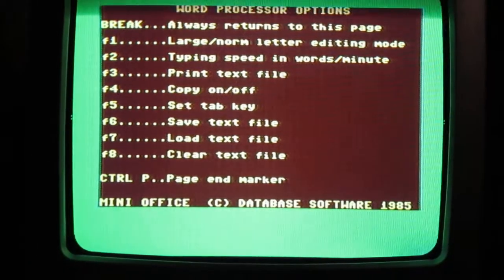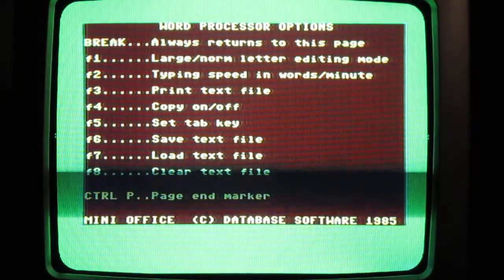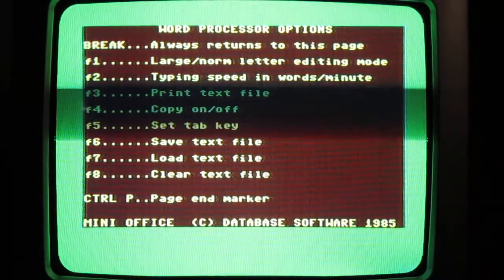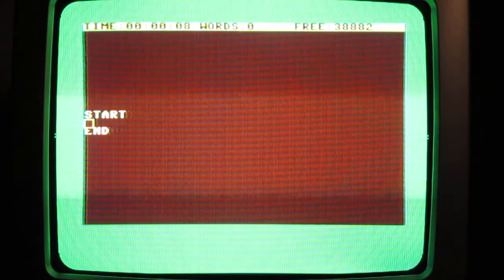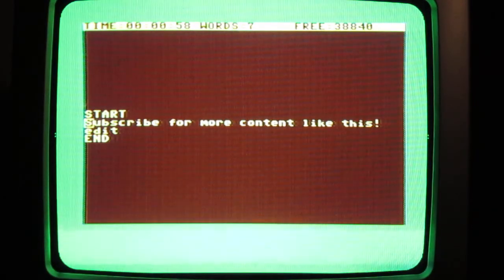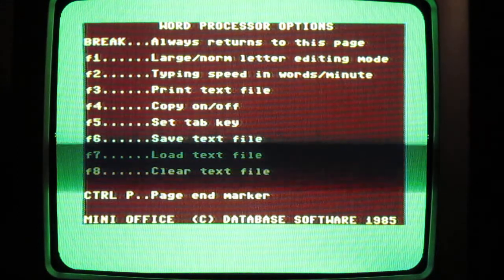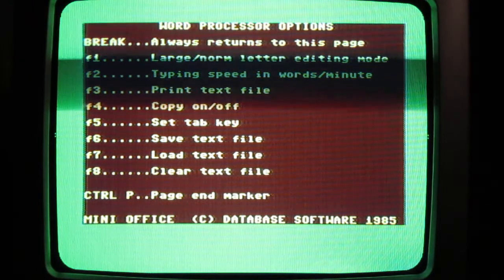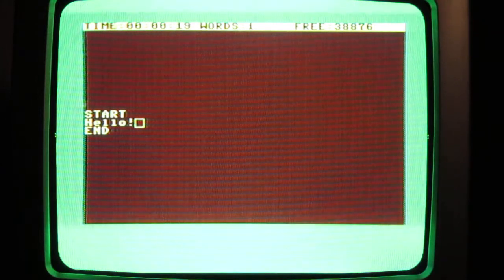Commodore 64 Mini Office Word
For this week's video, I will demonstrate some of the features of 'Word' which came with Mini Office in the 1980s.